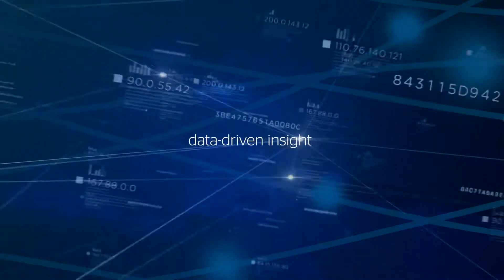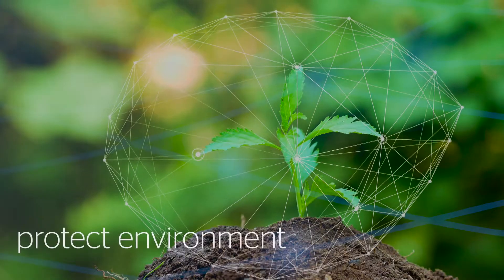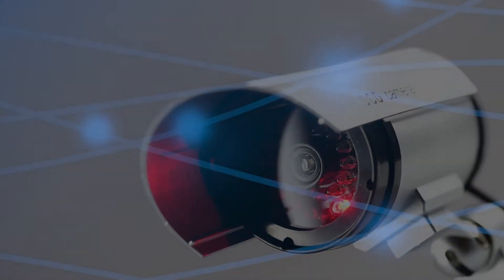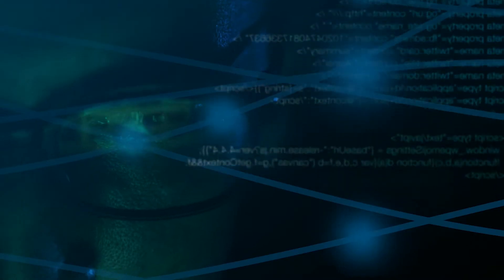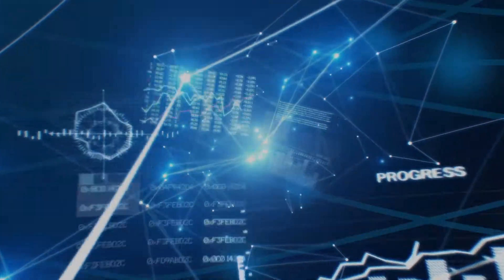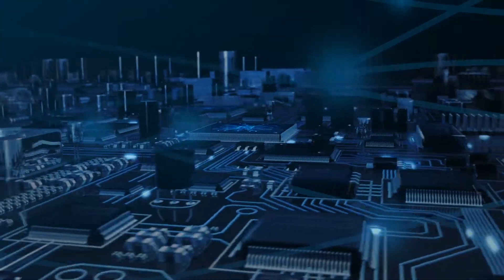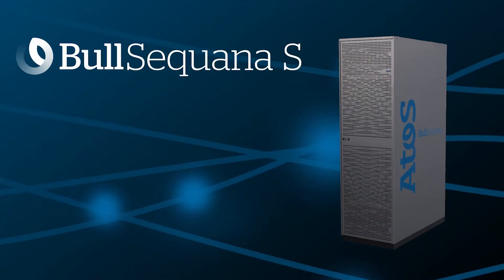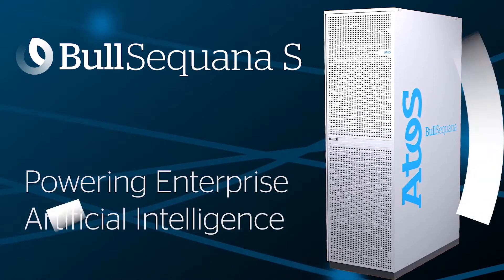BullSequana S series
Powering Enterprise Artificial Intelligence
The BullSequana S series is the latest addition to the BullSequana range of computers. With the S series, we have taken the exceptional computing power of the high-performance X series and applied it to the enterprise environment.